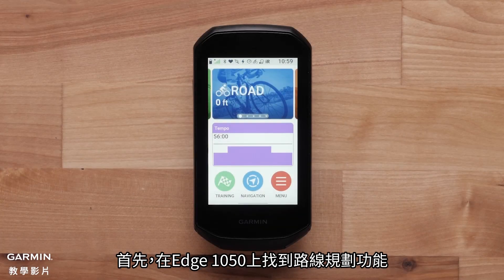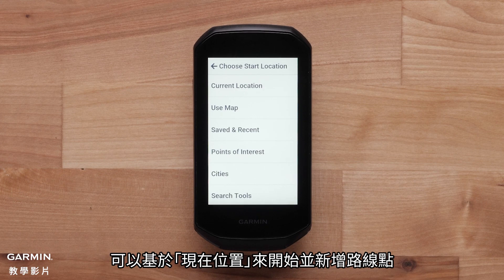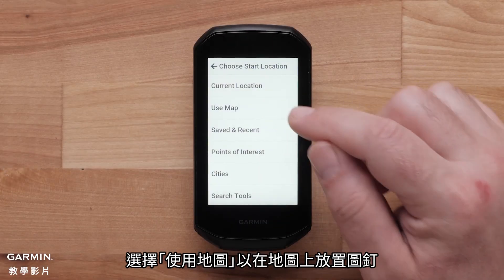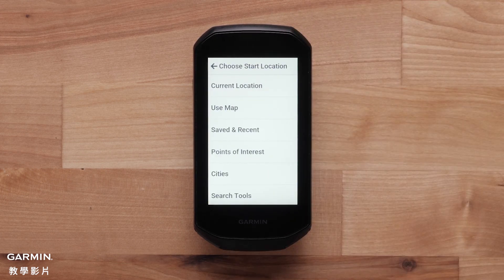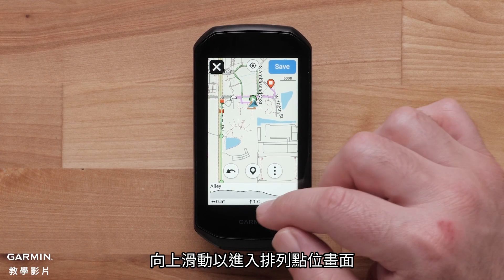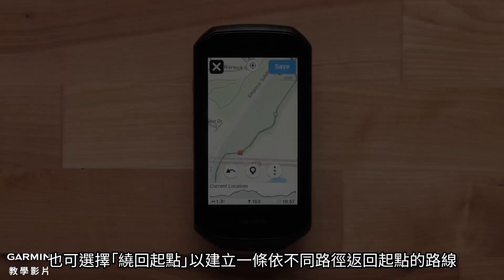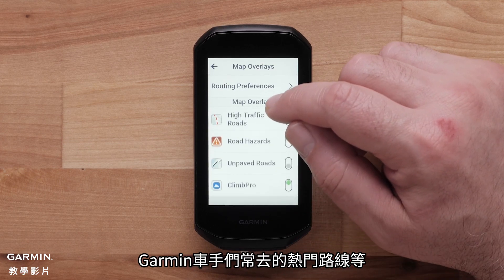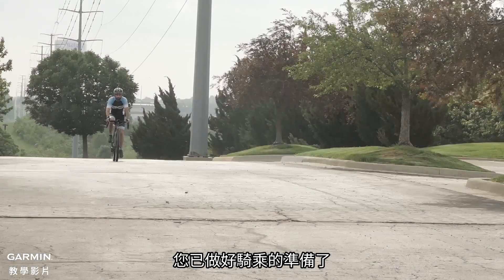【教學】Edge1050：使用路線規劃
這支影片將告訴您如何在Edge 1050上簡單快速地進行路線規劃。

0:00 影片介紹
0:11現在位置
0:48 使用地圖
1:22 編輯路線
1:49 繞回起點
1:57 地圖圖層
2:12 儲存路線
2:25 結尾